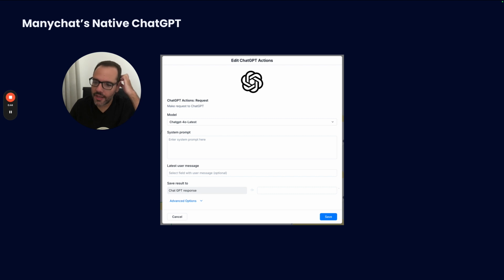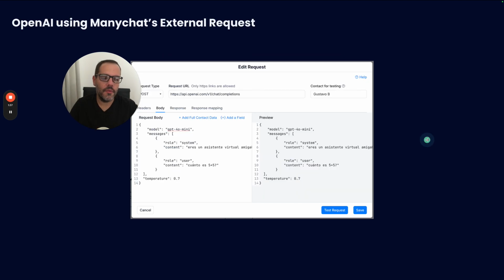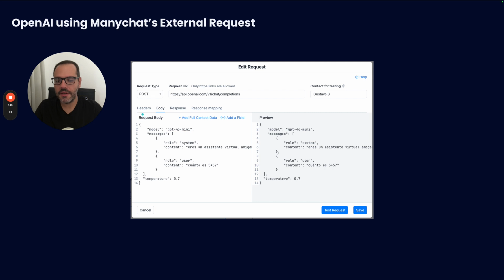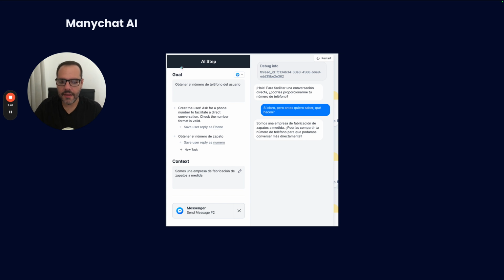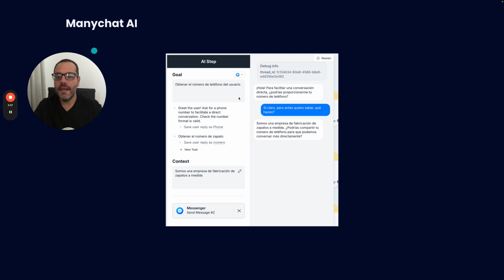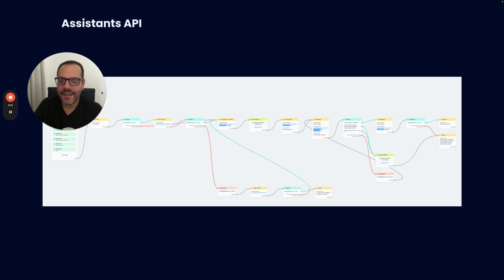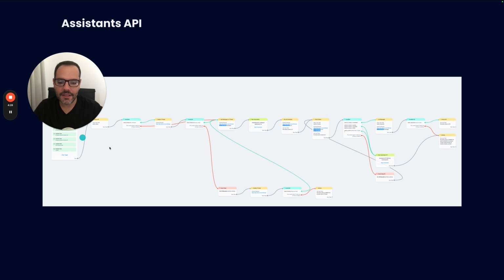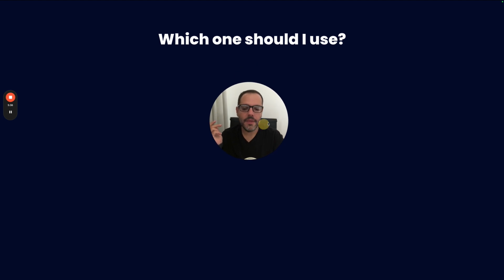🧠 The Ultimate Guide to AI in Manychat | How to Connect AI and Automate Conversations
Want to leverage Manychat with Artificial Intelligence to optimize your automations and enhance user experience? In this video, we cover all the ways you can integrate AI into Manychat to boost your business.

✅ Manychat’s Native ChatGPT: How to set it up in minutes

✅ OpenAI API vs. Manychat AI Step: When to use each option

✅ Assistant API & chatbot memory: The key to advanced automation

✅ How to optimize AI costs and performance

If you're looking for the best way to integrate AI into Manychat, this video is the most complete guide you'll find. Hit play and take your bot to the next level! 🔥

💡 Need help automating your business?